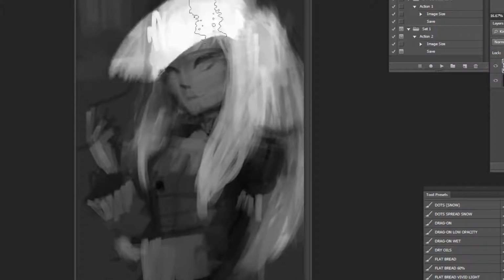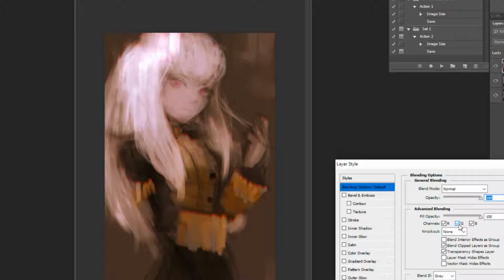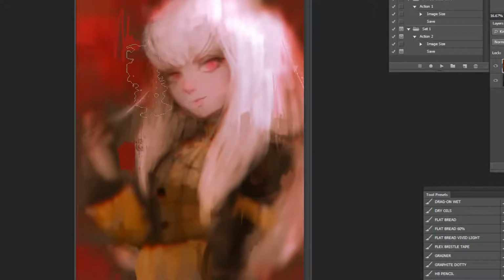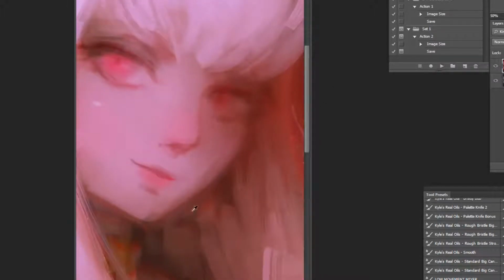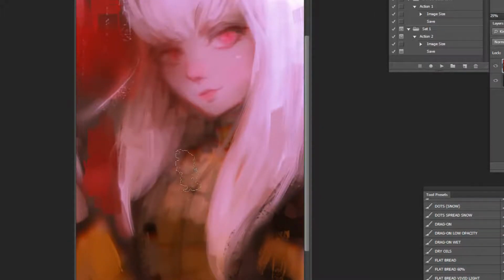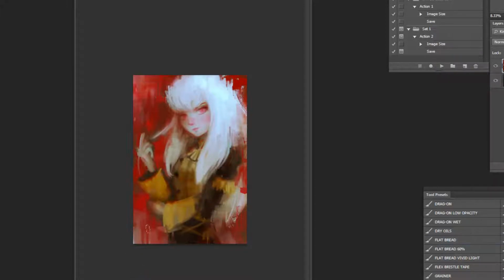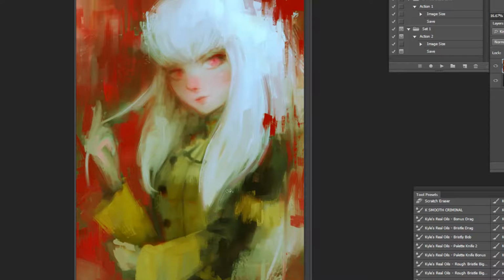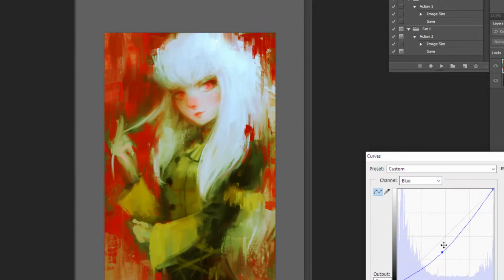Patreon Art Stream: August 15 2020 - Lysithea (Fire Emblem: Three Houses)